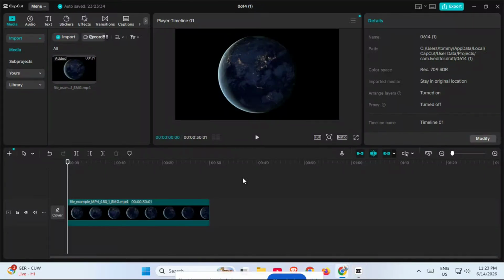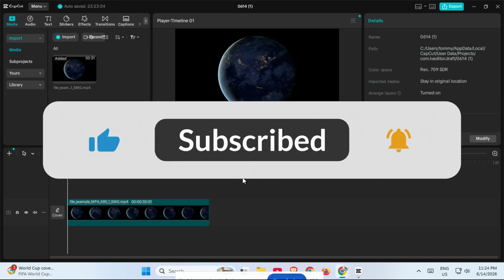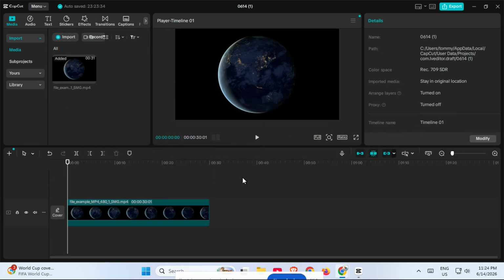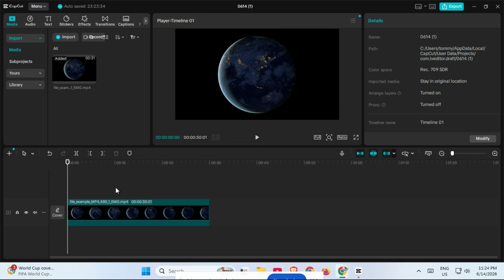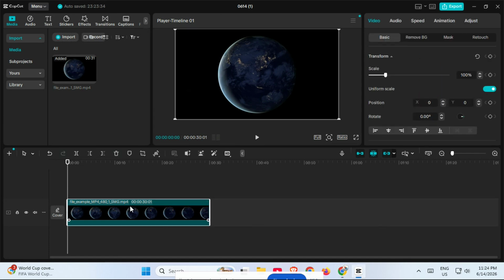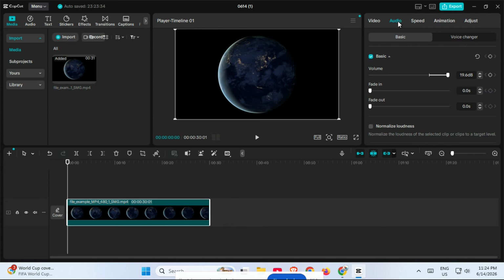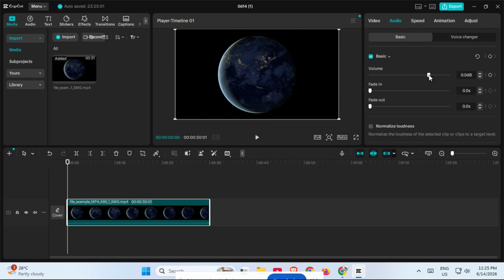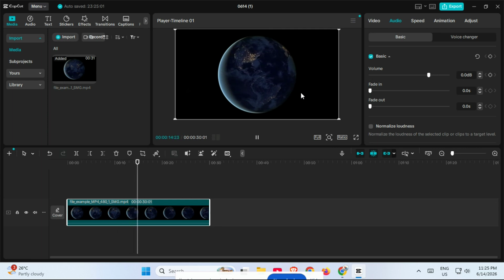How To Mute A Video In CapCut (Easy Guide)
Learn how to mute a video in CapCut PC using the Audio panel, the Mute icon, or by setting the Volume slider to zero.
Perfect for removing clip sound, preparing voiceovers, or creating silent edits fast.

🕚Timestamps:
0:00 Intro
0:18 Open Your CapCut Project
0:33 Select The Video Clip In The Timeline
0:46 Open The Audio Panel
1:00 Mute The Clip Or Set Volume To 0
1:18 Check Your Edit And Wrap Up

✍️What You'll Learn In This Video:
• How To Mute A Video In CapCut PC
• How To Use The Audio Panel In CapCut
• How To Silence A Clip With The Mute Icon
• How To Set CapCut Volume To Zero
• How To Remove Audio From A Video Clip
• How To Check If A CapCut Clip Is Properly Muted

💡Pro Tips:
• Use the mute option when you only want to silence one clip instead of the full project.
• Lowering volume to 0 is useful if you want to unmute the clip later.
• Always preview your timeline after muting to confirm there is no leftover audio.
• If you’re adding a voiceover, mute the original clip first for cleaner sound.